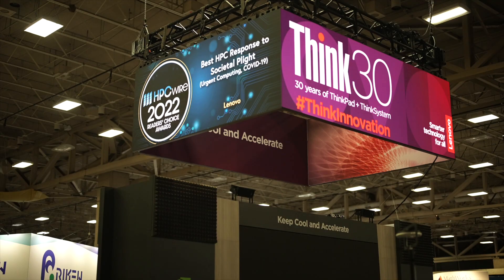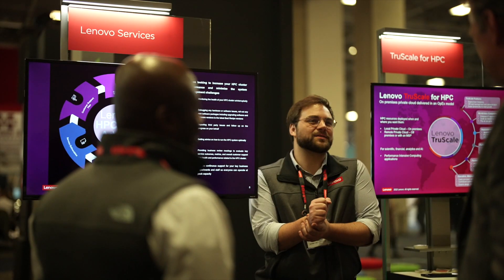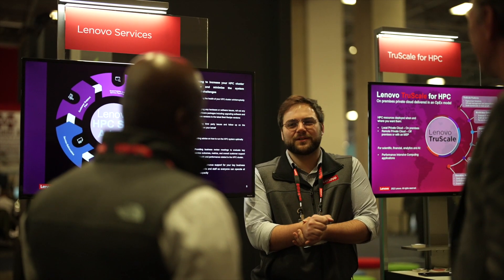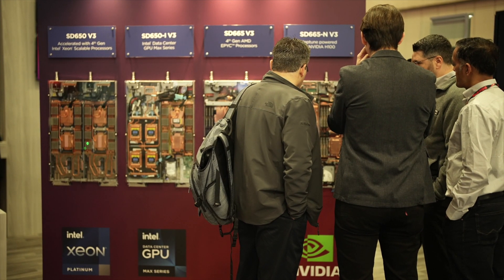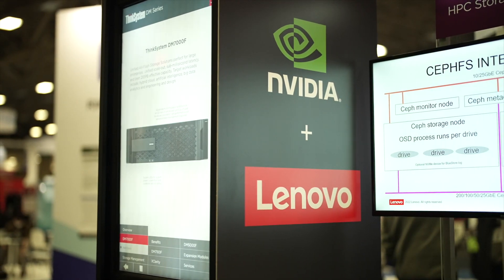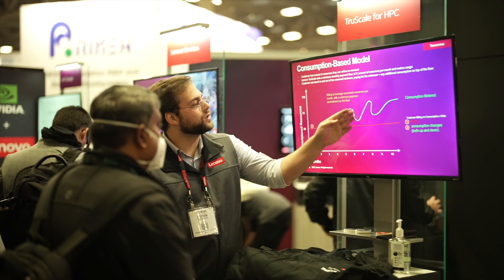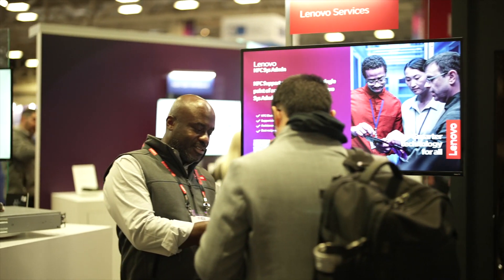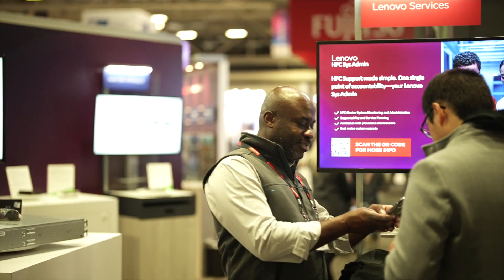At SC22: Lenovo on its HPC Water Cooling Technologies and Other News at the Conference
In this interview at SC22, Lenovo's Martin Hiegl, Director, HPC Customer Solutions, discusses the company's extensive experience with liquid cooling of high-performance servers in HPC cluster environments, he reviews what makes Lenovo's Neptune line of liquid cooling solution different from other companies', and he discusses other news and developments highlighted by Lenovo at the conference.